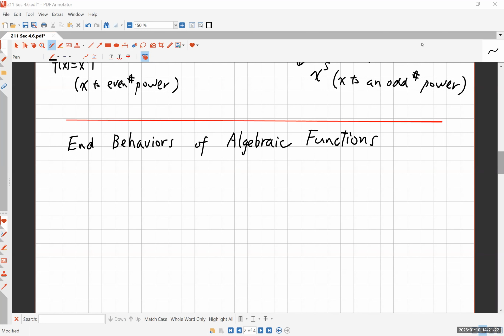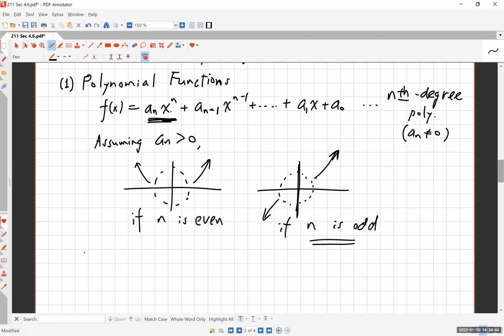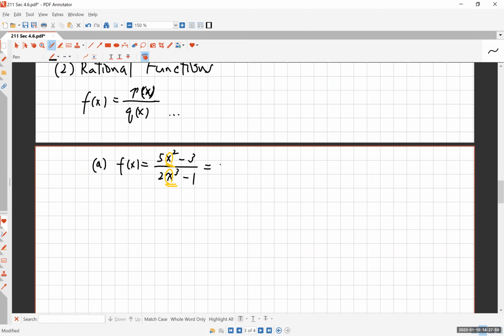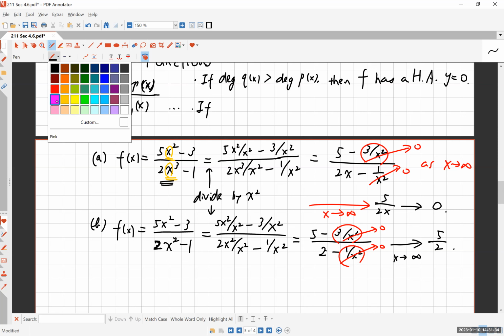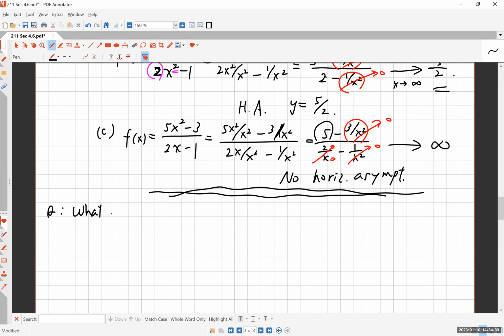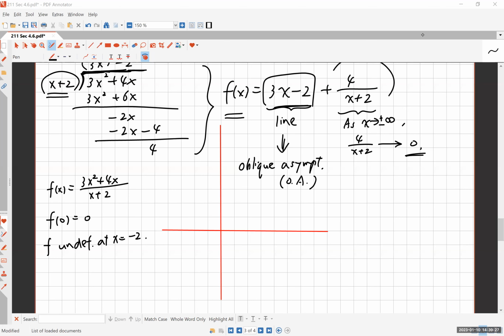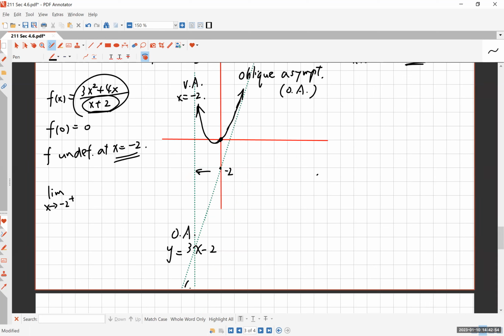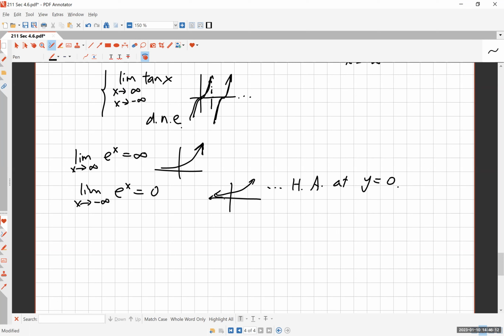4.6. Limits at Infinity and Asymptotes, Part 2